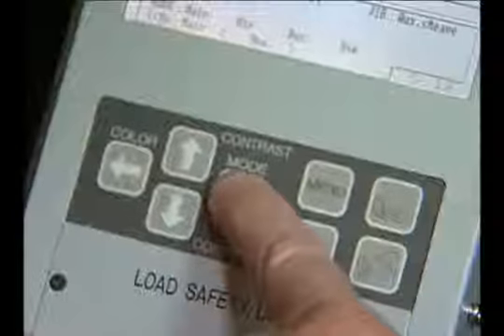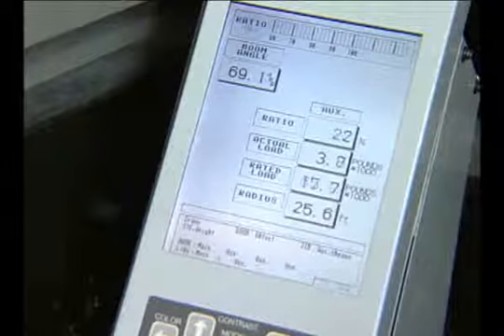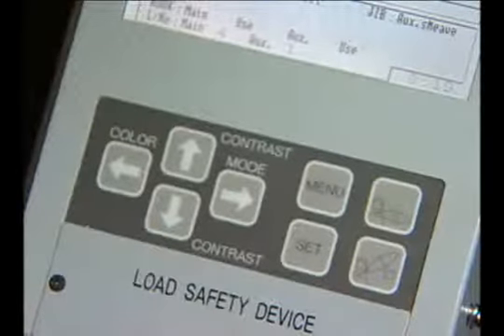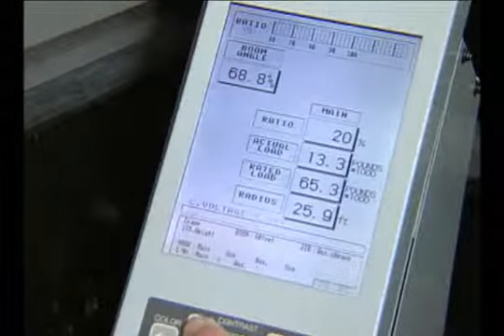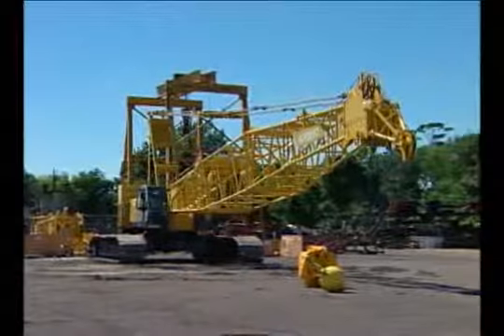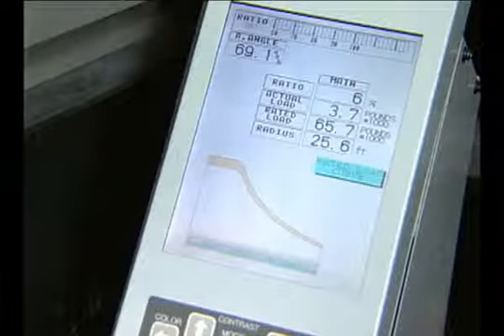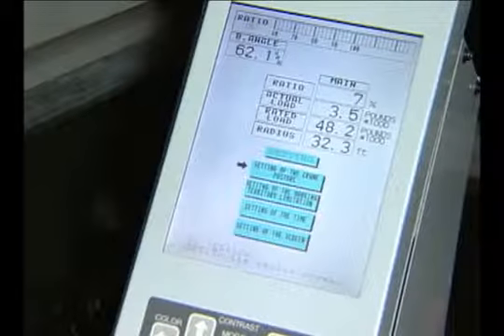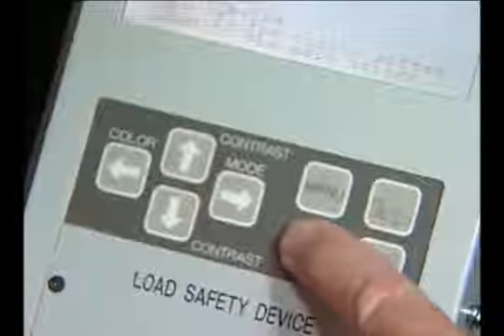CK 1600 6 LMI